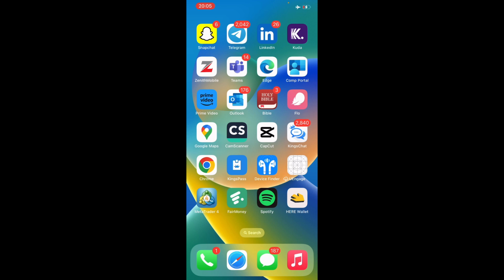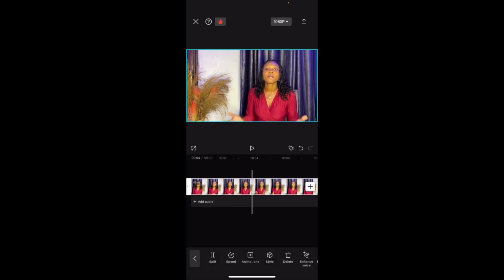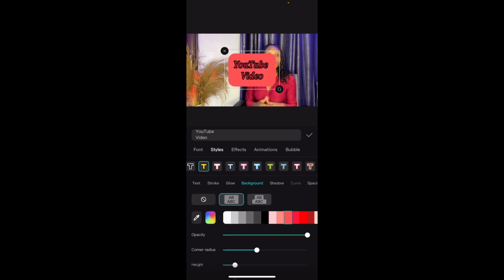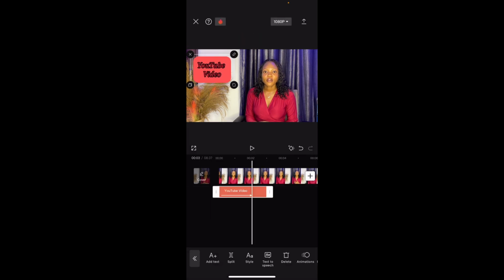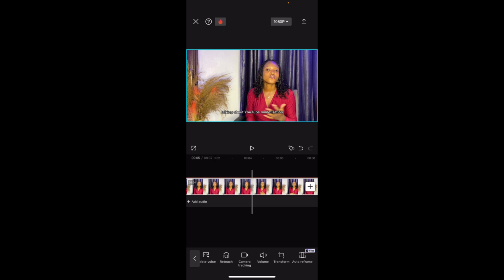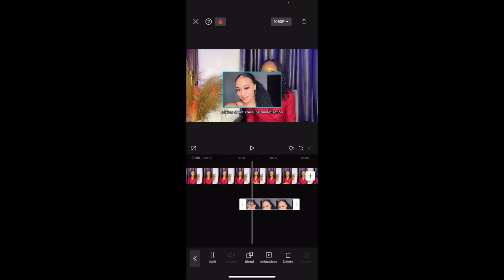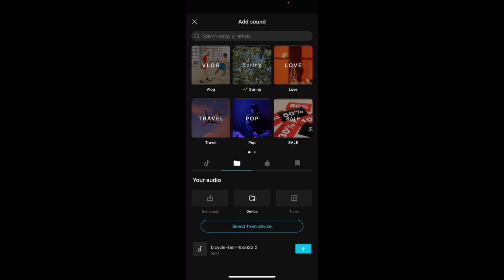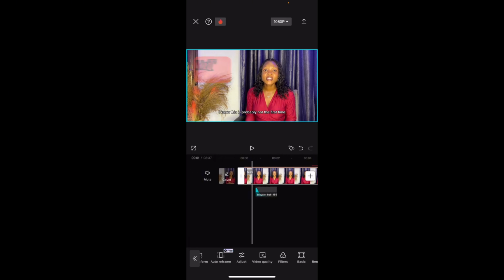CapCut for Beginners (Phone Edition) 2024 - How I Edit YouTube Videos With My Phone Using CapCut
Welcome to your ultimate crash course on CapCut! 🎬 Whether you're a budding content creator or a social media enthusiast, mastering this powerful editing tool is essential for crafting stunning videos. In this comprehensive tutorial, I'll walk you through 17 must-know features that will transform your editing game and take your videos to the next level.

From basic edits like trimming and splitting clips to advanced techniques like adding transitions and effects, this tutorial covers it all. You'll learn how to navigate CapCut's intuitive interface with ease, allowing you to unleash your creativity without any limitations. Plus, I'll share tips and tricks along the way to help streamline your editing process and save you time.

Here's a sneak peek at what you'll learn:

Importing and organizing your footage
Trimming and splitting clips
Adding transitions for seamless flow
Enhancing your video with filters and effects
Adjusting speed and playback
Incorporating text and titles
Using overlays to add flair
Adding music and sound effects
Recording voiceovers
Increasing video speed
Adding captions
Reducing noise
Exporting and sharing your masterpiece
No matter your skill level, this tutorial is designed to empower you with the knowledge and confidence to tackle any editing project with ease. So grab your smartphone or tablet, download CapCut, and let's dive into the world of video editing together!

Let's unleash your creativity and make your videos stand out from the crowd with CapCut! 🚀